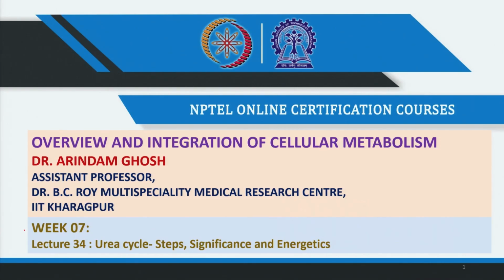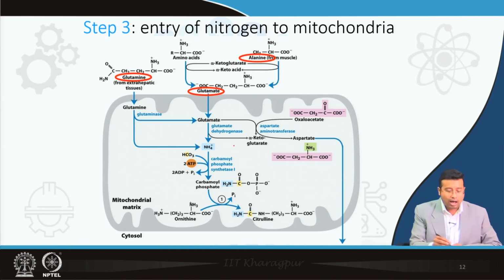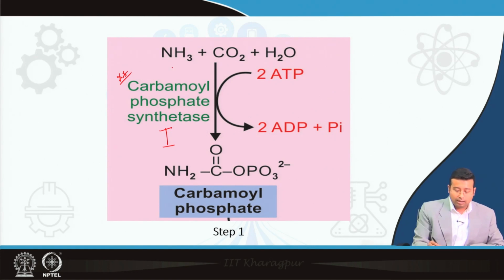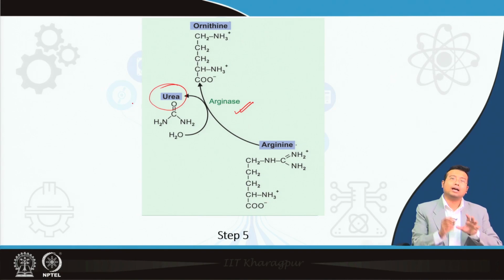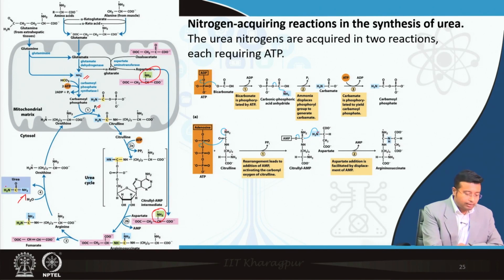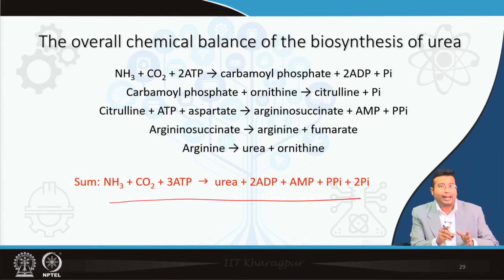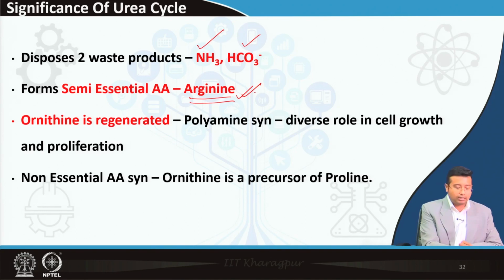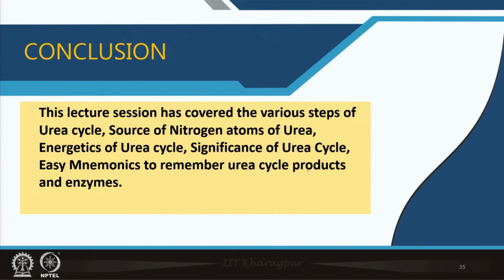Urea cycle- Steps, Significance and Energetics